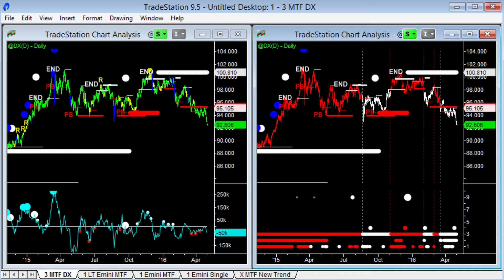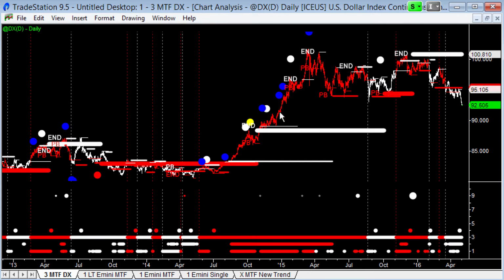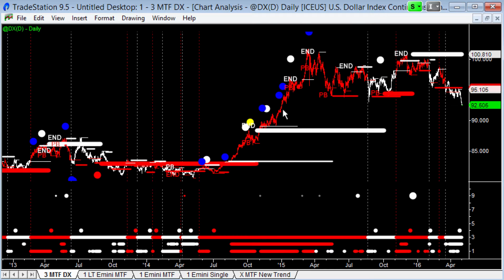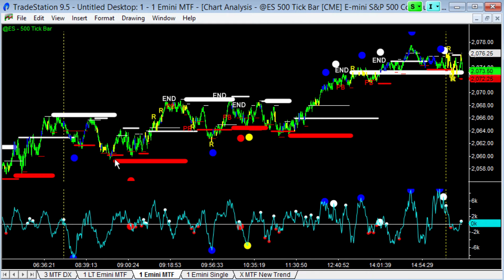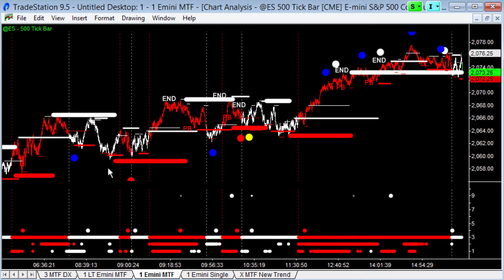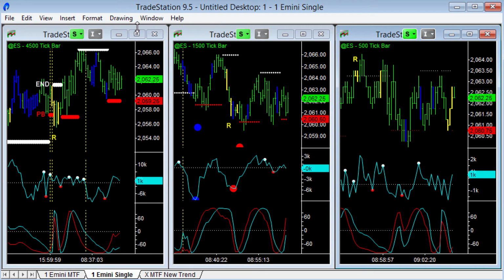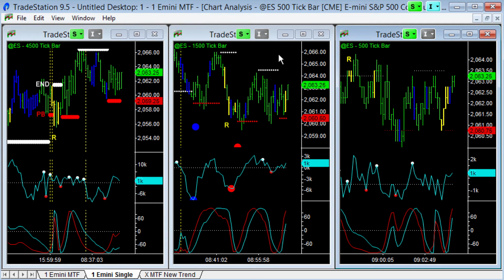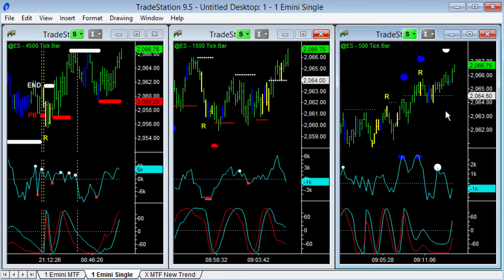Give Your Trades Some Wiggle Room 2May16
Sometimes I need to give my trending system some wiggle room.